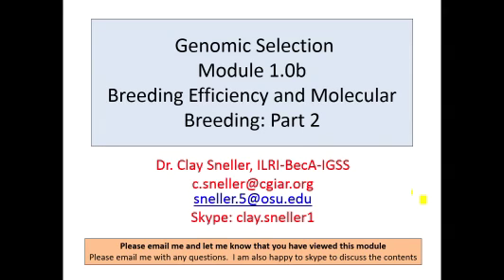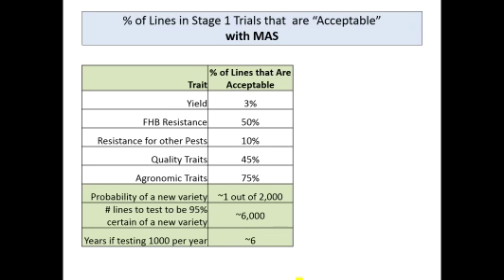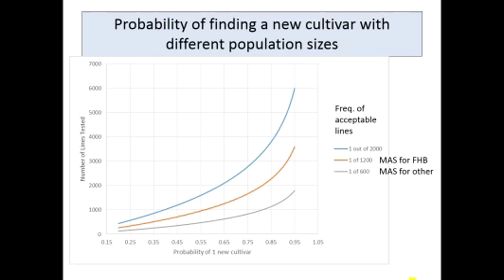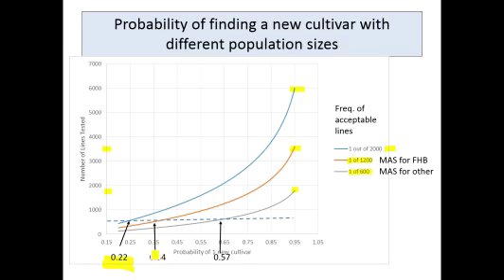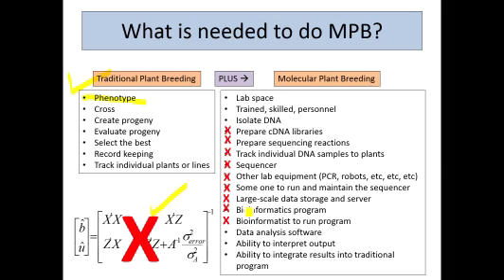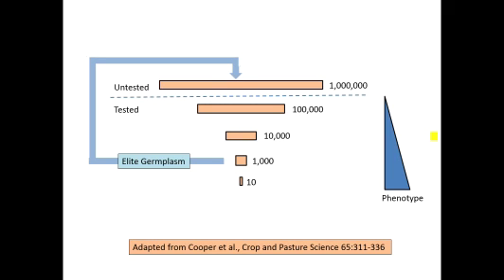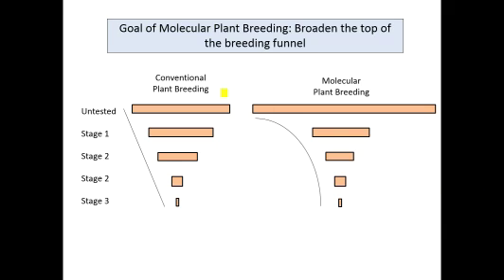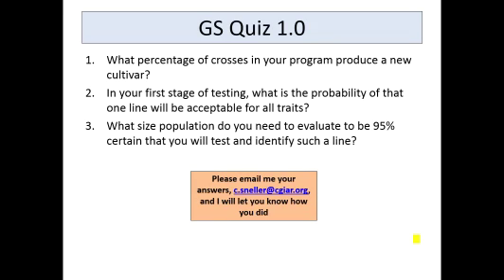Genomic Selection Module 1.0b - Impact of molecular breeding on efficiency.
Part 1b in a series of eight training modules on Genomic Selection.